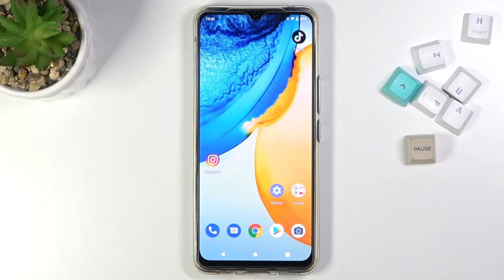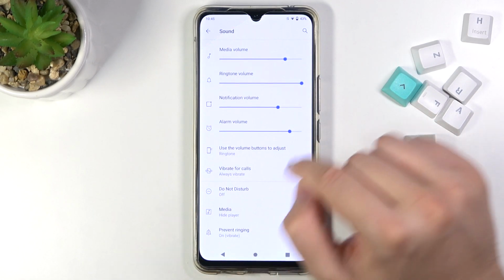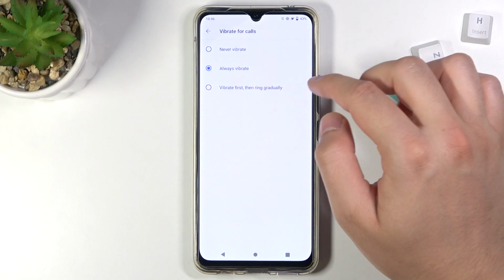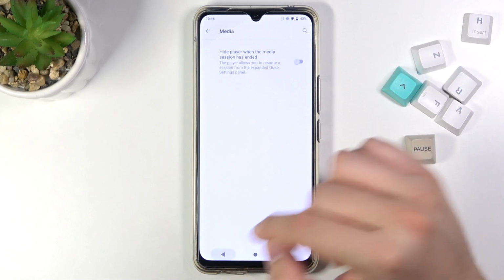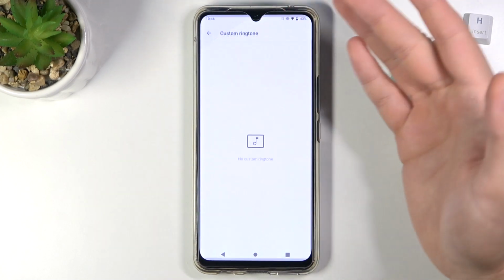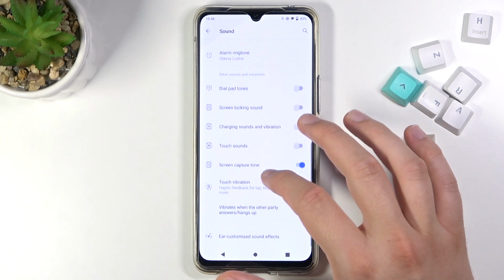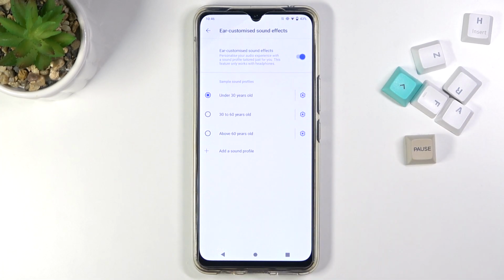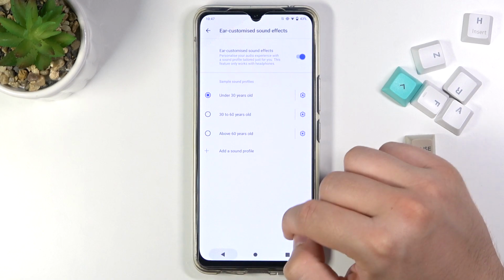Find & Manage Sound Settings - VIVO V20 SE Customizations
The VIVO V20 SE settings are very extensive and branching, so the options you need are very difficult to find. But you can handle it with us! Just watch our video in detail and find out where the sound options are and how to configure them. Repeat all the presented actions from the tutorial and correct the needful Sounds Features without problems!

How to Change Sound Settings on VIVO V20 SE? How to Manage Sound Options on VIVO V20 SE? How to Adjust Bass in VIVO V20 SE? How to Volume Up High Tones on VIVO V20 SE? How to Set Up the best Sound Quality of VIVO V20 SE? How to use preconfigured Sound Presets on VIVO V20 SE?